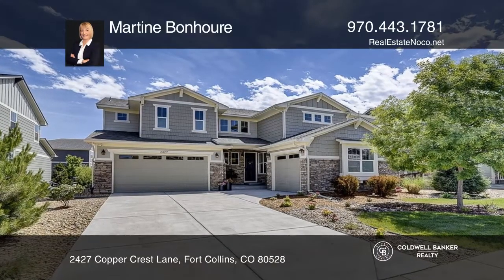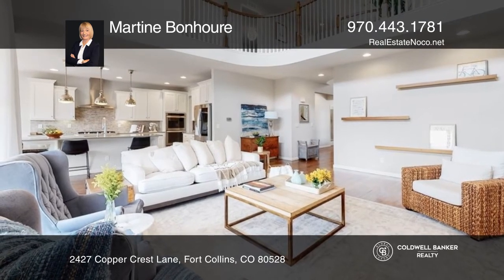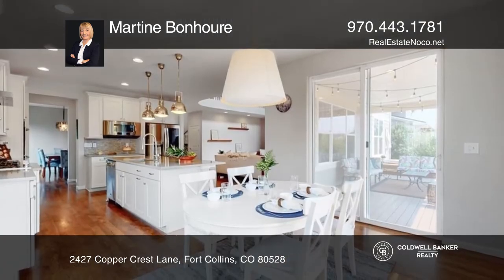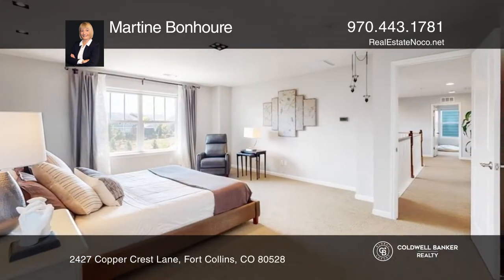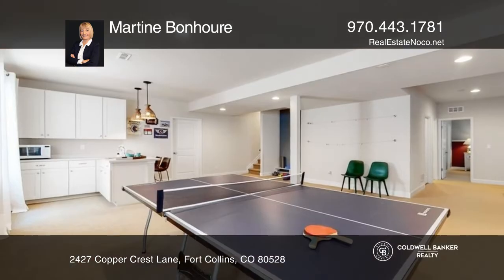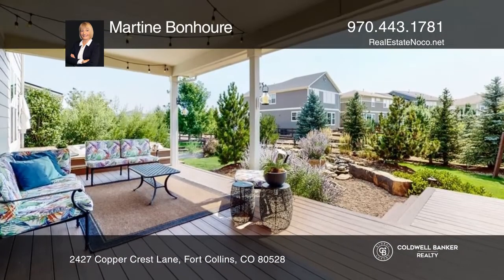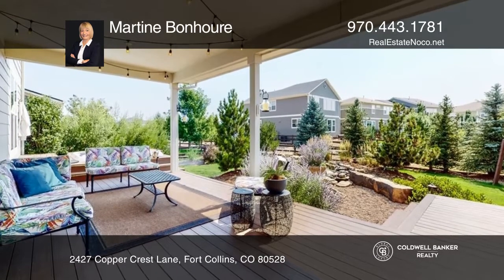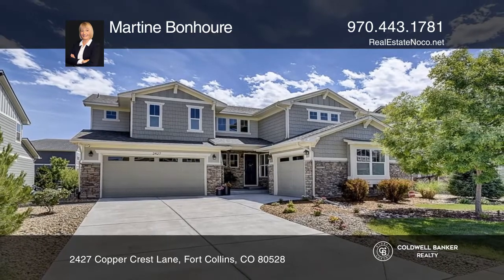Martine Bonhoure presents 2427 Copper Crest Lane Fort Collins, CO | ColdwellBankerHomes.com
2427 Copper Crest Lane, Fort Collins, CO

This bright, airy and well-configured home has designer finishes that make a statement in every room. Large open spaces with soaring ceilings, hardwood flooring, expansive windows and seamless connection to the outdoors. Separate formal dining room and open great room for gatherings and entertaining